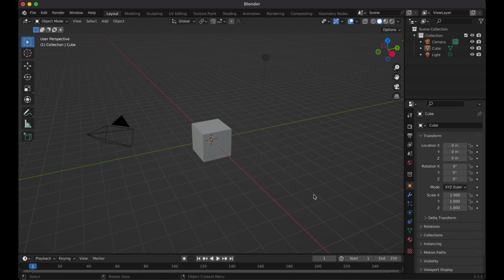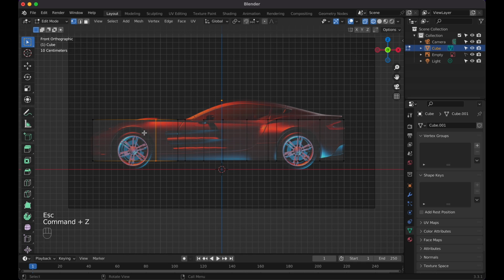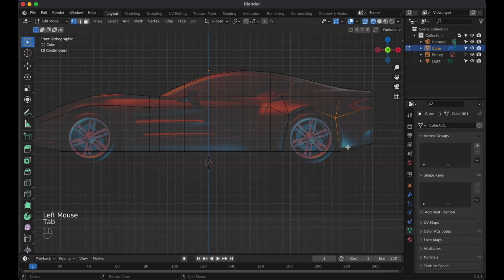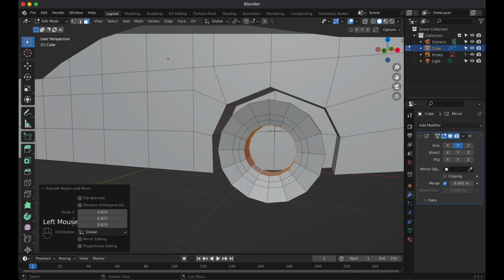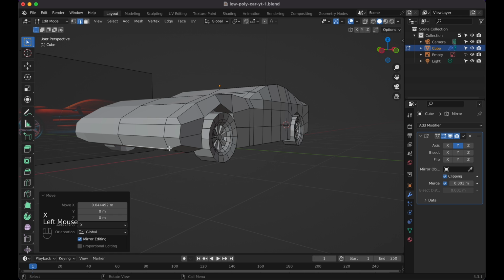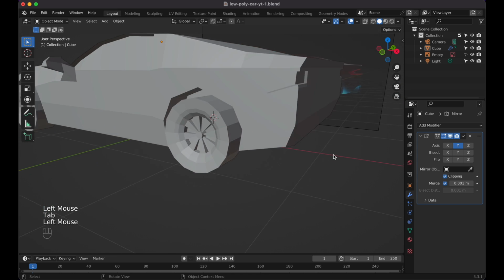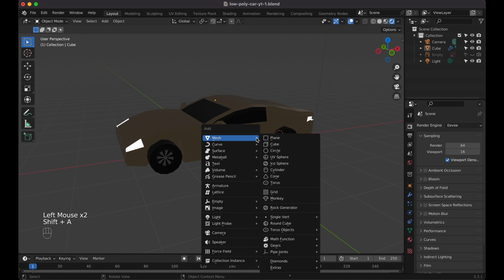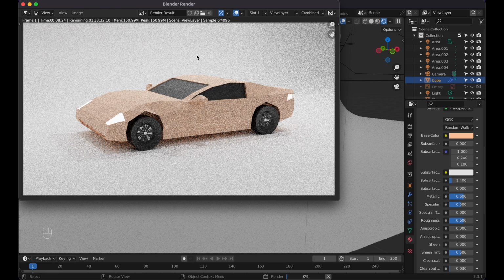Low Poly Car in Blender Easy 3D Model for Beginners Tutorial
Low Poly Car in Blender Easy 3D Model for Beginners Tutorial. We will create a low poly 3d car model from scratch using Blender 3.3.1. Learn how to model step by step and add textures with lighting.